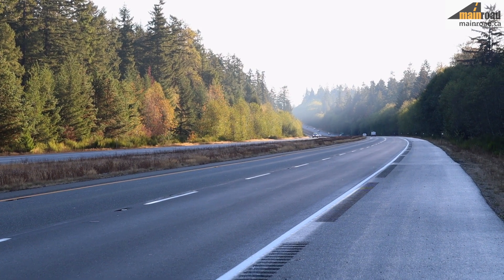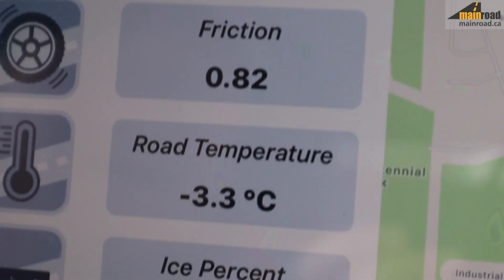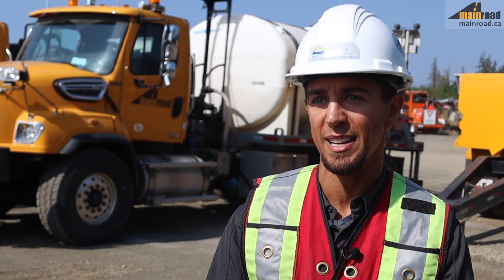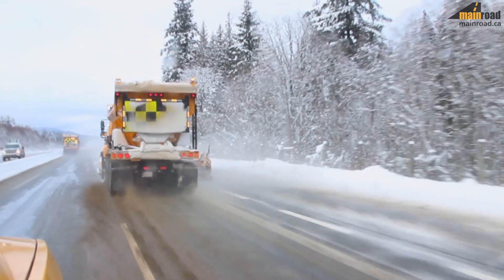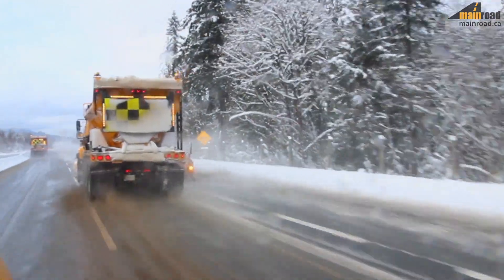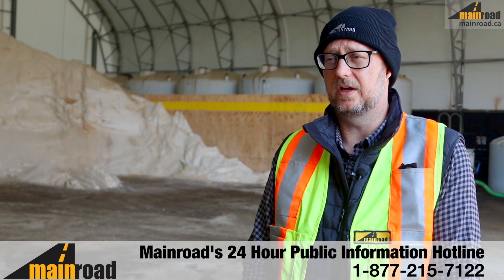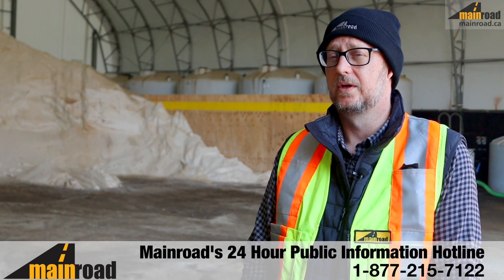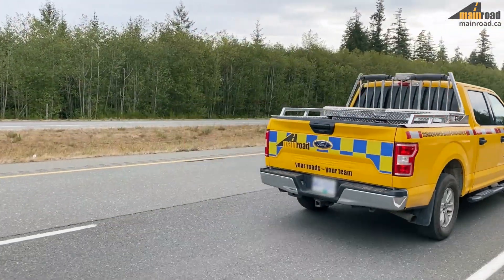Mainroad | Black Ice: What It Is and How to Handle It (North Vancouver Island)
The temperature is fluctuating above and below zero degrees in the North Vancouver Island area of British Columbia, and there may or may not be snow along the side of the highway as you drive. Should be clear sailing, right? Don't be so sure. Black ice is a thin coat of glazed ice on a surface and is often invisible to the human eye.

Highway maintenance contractors are out on BC highways, day and night, doing their part to keep travelers safe, but it's your job to slow down, drive to winter conditions and always expect the unexpected.